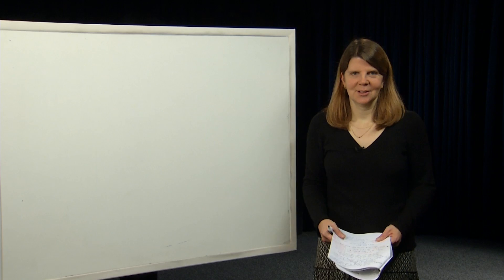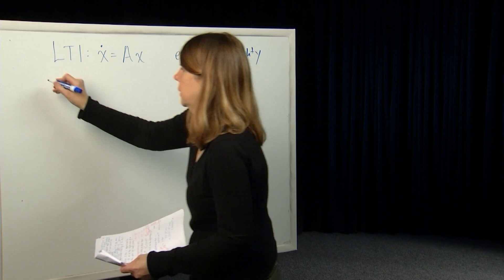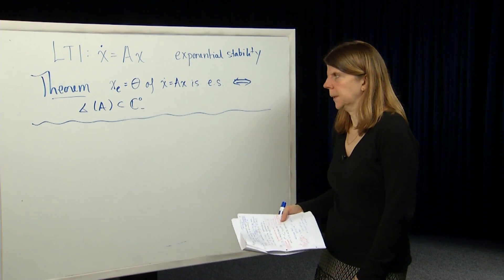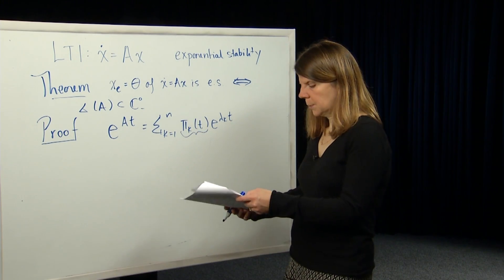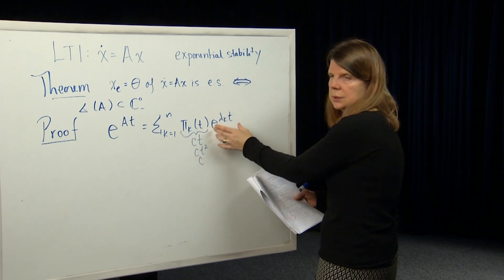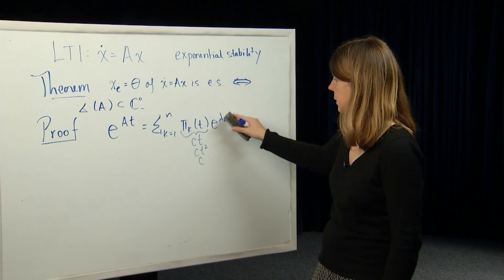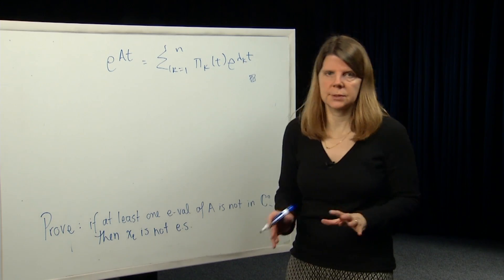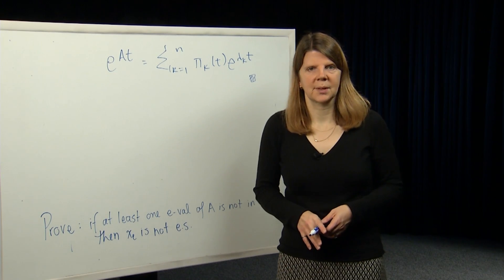EECS - Module 32 - Exponential Stabilitity of x = AX